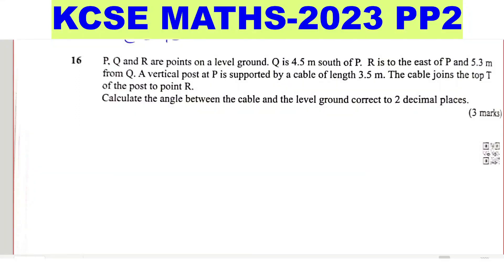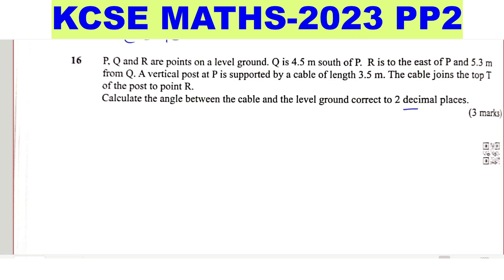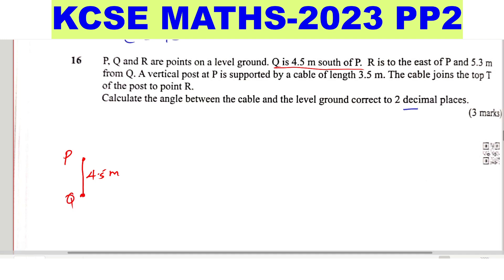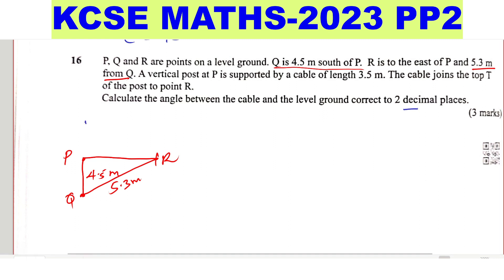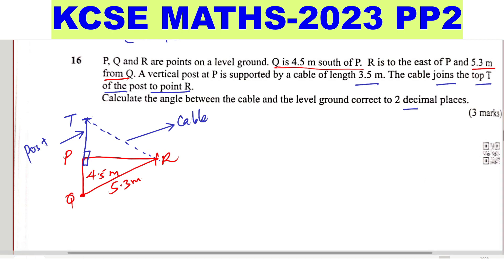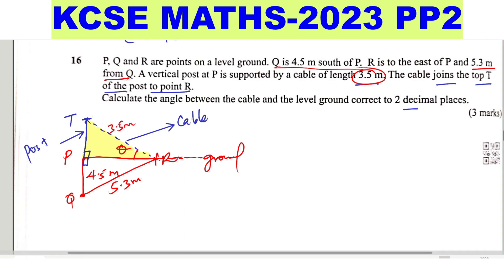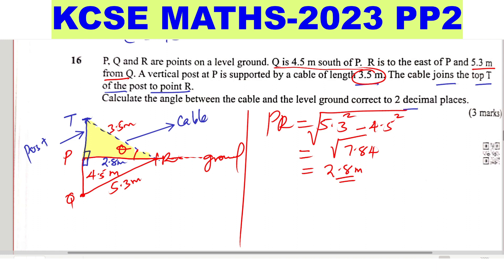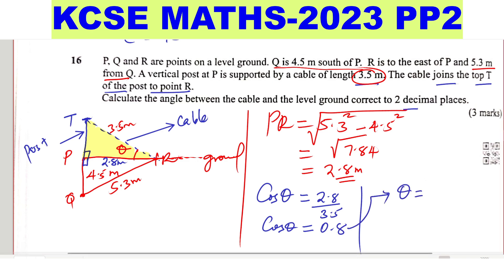KCSE MATHS PP2-2023 ~ Application of trigonometric ratios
Application of trigonometric ratios